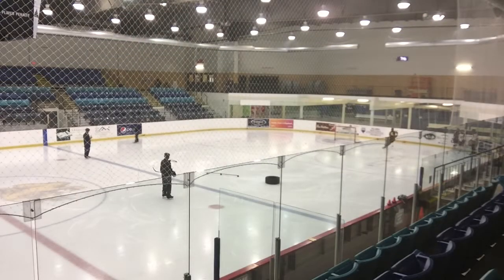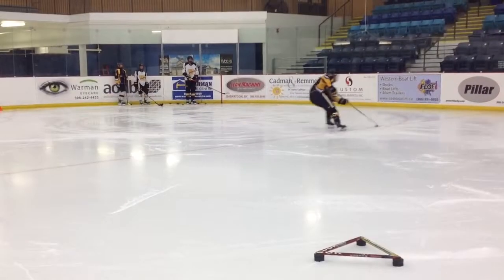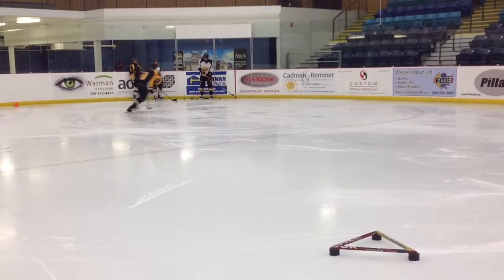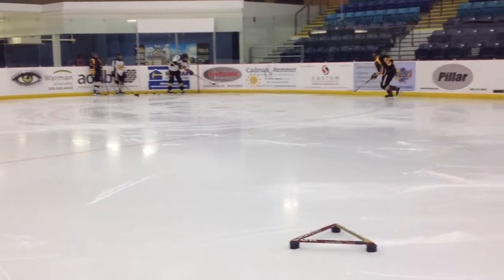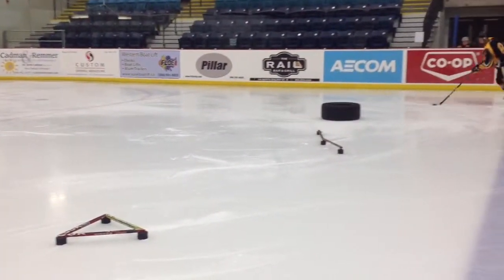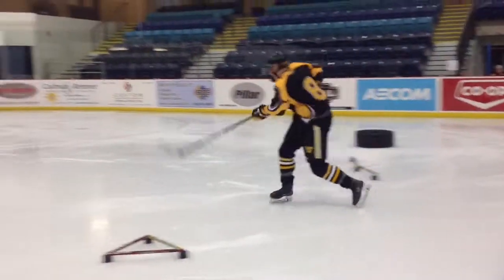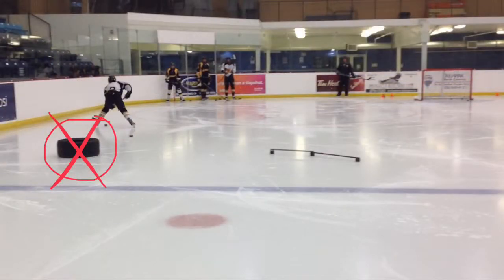Ferris Wheel D Drill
Comprehensive skill drill for defencemen;